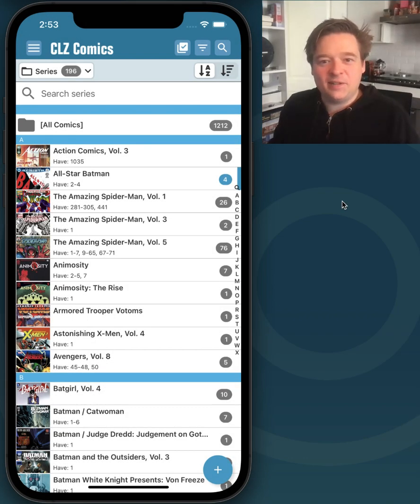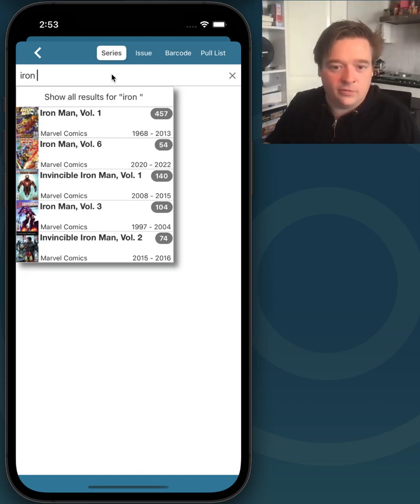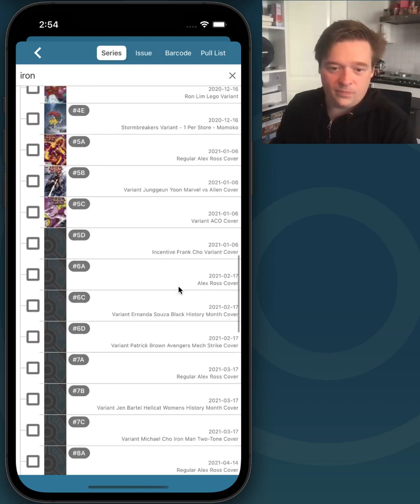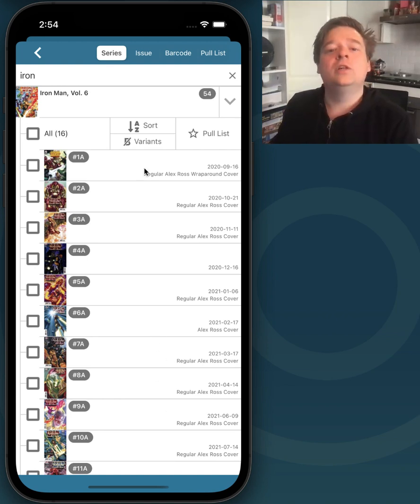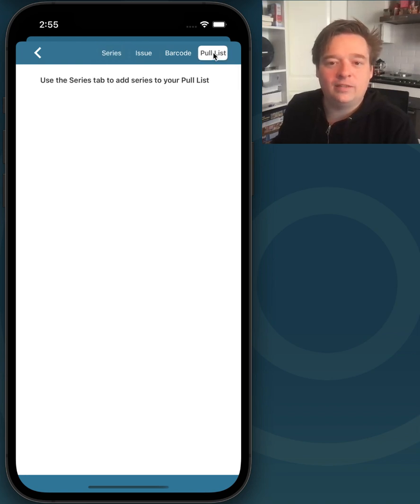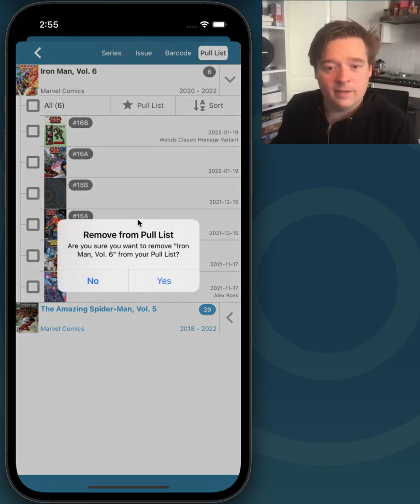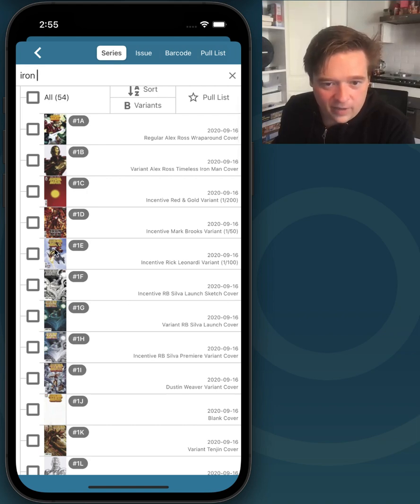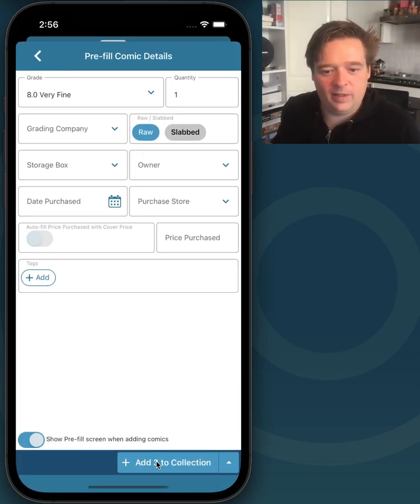CLZ Comics: Improvements to the Add Comics screen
The Add Comics from Core screen is of course THE most important screen of the app. For version 7, we have implemented 3 improvements to this Add screen:

New toggle for Showing/Hiding Variants
Releasing LOTS of variants for each issue is quite common nowadays. So in the Add Comics screen, when adding comics by Series, that can results in LOTS of scrolling to find the issue you want to add, especially annoying if you don’t care about variants.

So in today’s update we added a new “Variants” toggle in the settings bar right above that issue list. The Variants toggle lets you Show or Hide variants, in other words, if you set it to hide variants, it will only show the “A” variants, resulting in a much shorter list to scroll through.

Tap cover thumbnail to view larger cover image
When adding by Series, you sometimes need to pick your variant from a long list of variant covers. And the cover thumbnails in the issue list are too small to decide. Of course, you could preview the comic and keep going back and forth between the issue list and the preview page. But now, previewing larger version of the covers is much easier and quicker, just tap the thumb to enlarge the image, tap again to go back